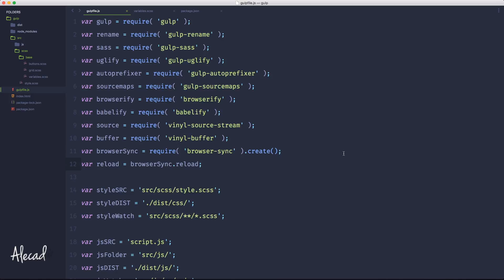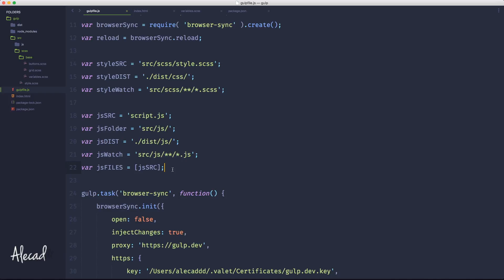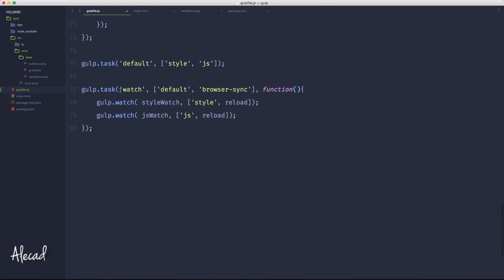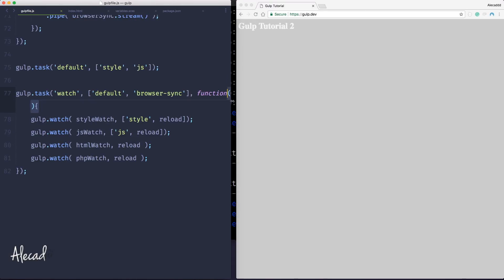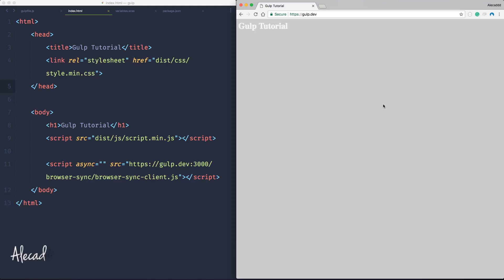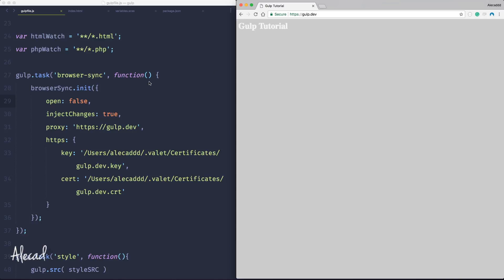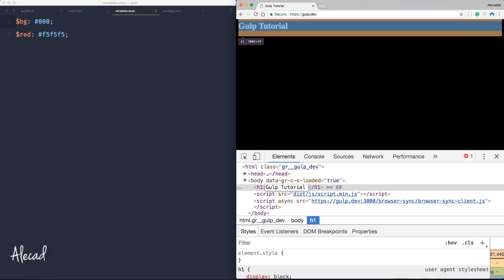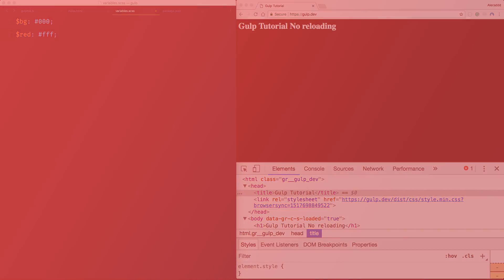Gulp from Scratch: Browser-Sync Stream changes without Reload